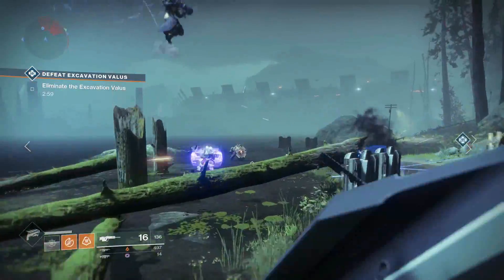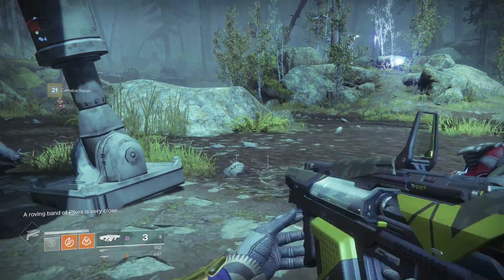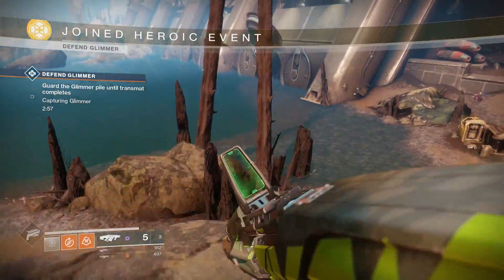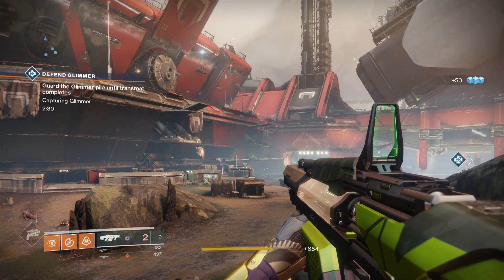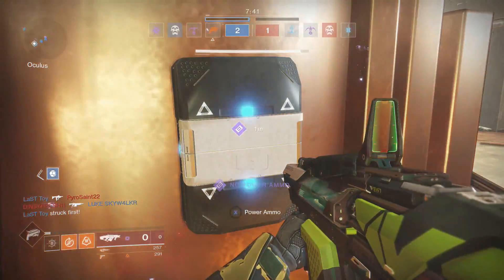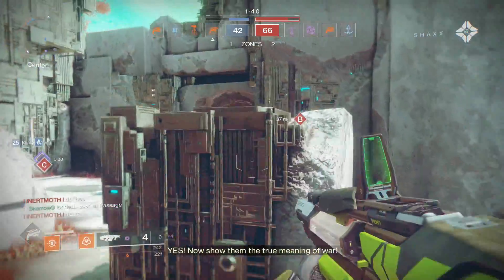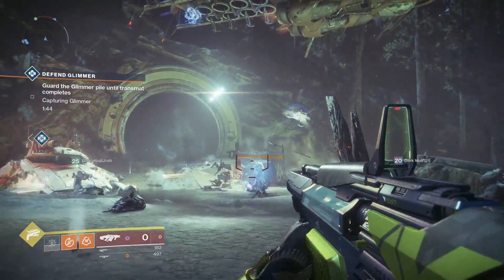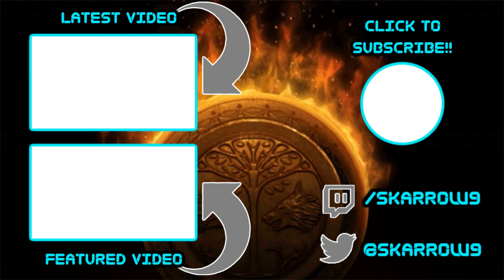Destiny 2 - 'The Colony' Exotic Grenade Launcher Review!! It Shoots SPIDERS!!!